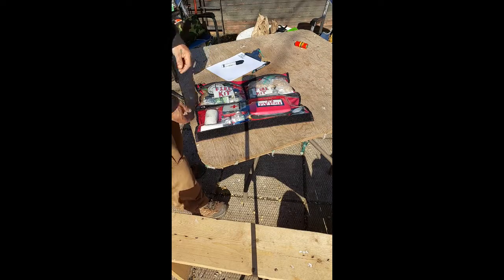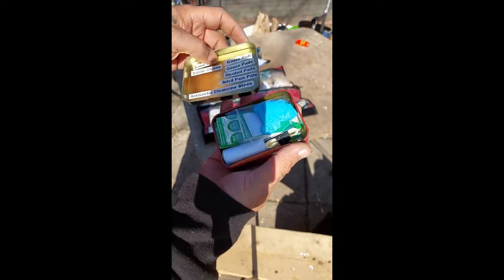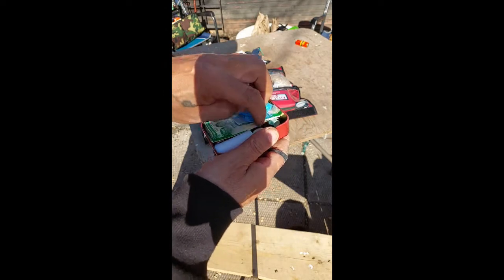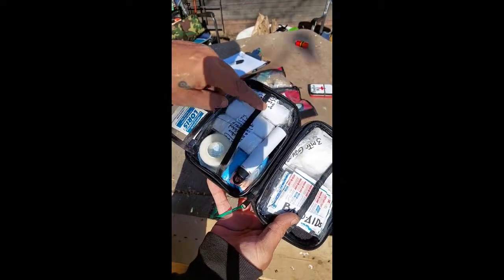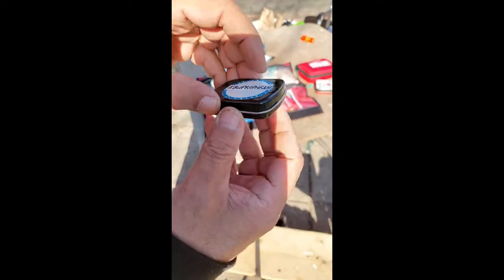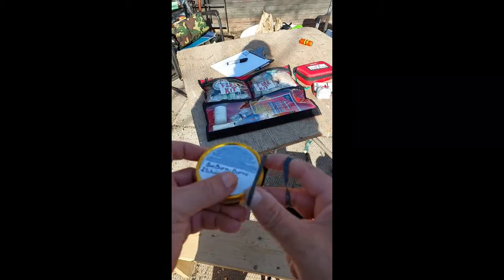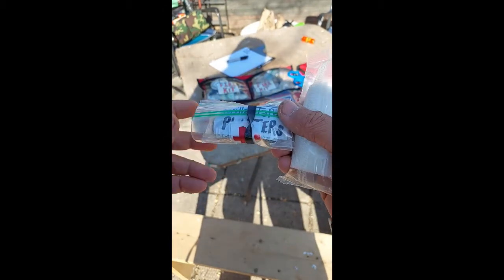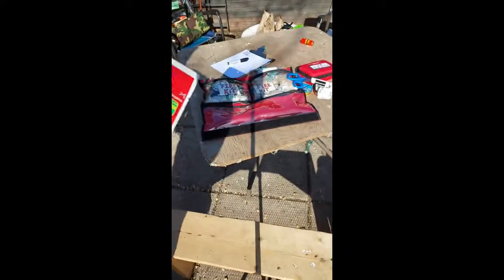02 First Aid kit in the BOR (Bug Out Roll)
Basic First aid...Not a Trauma Kit.